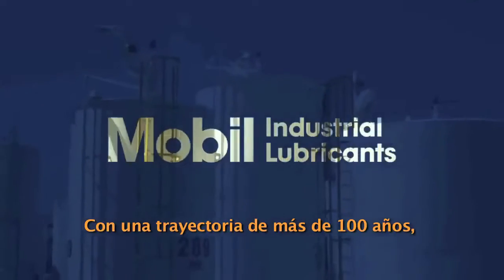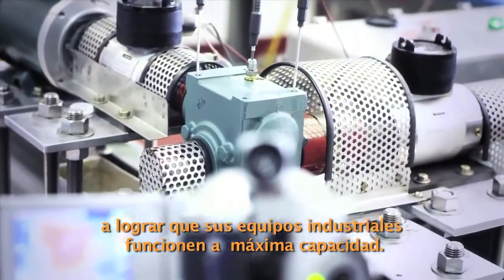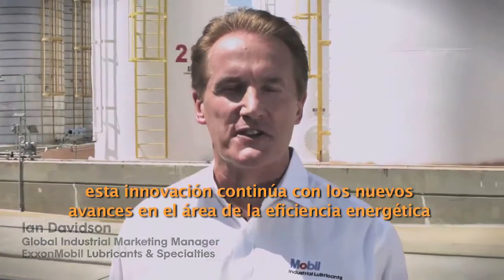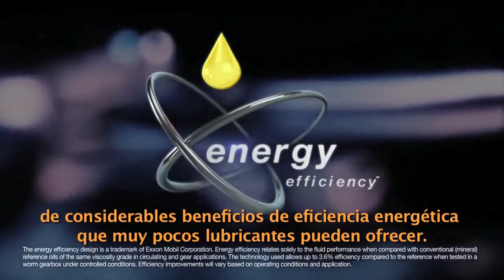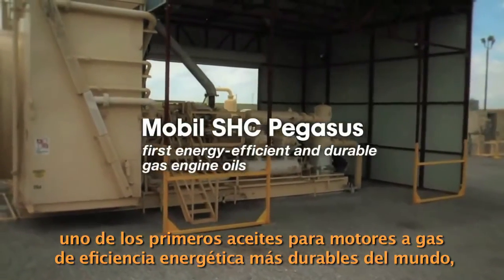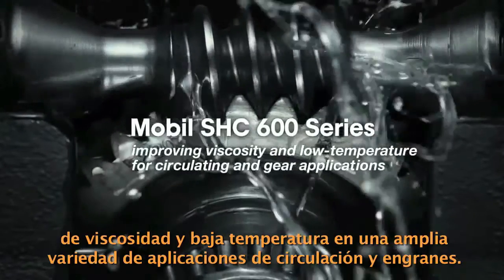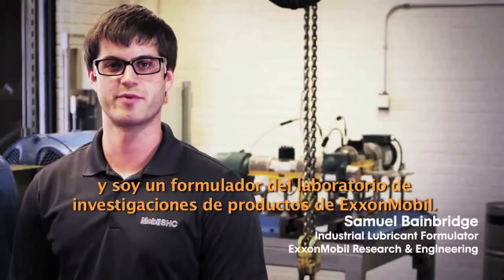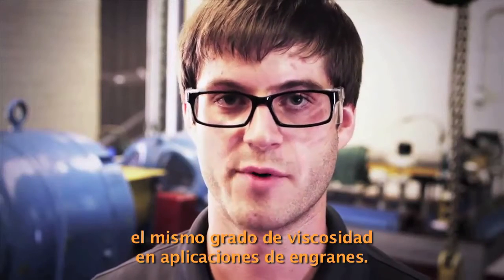Mobil Industrial Lubricants